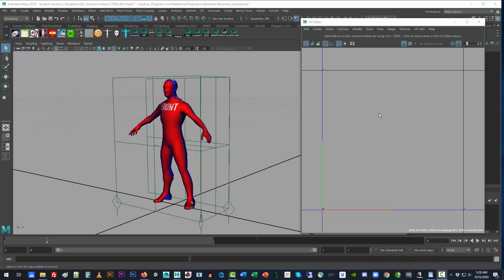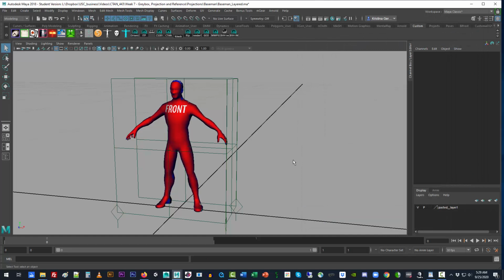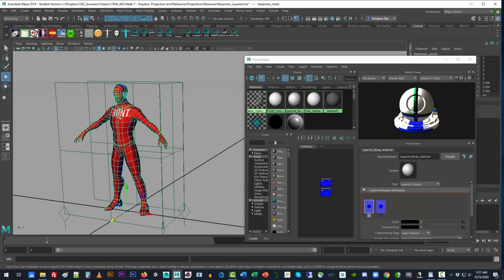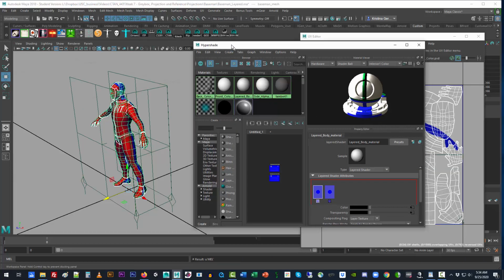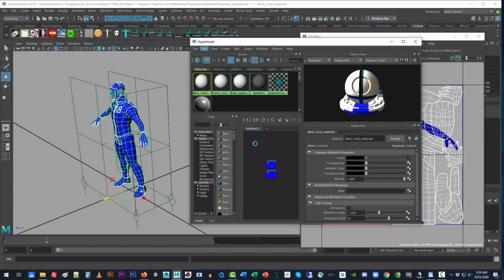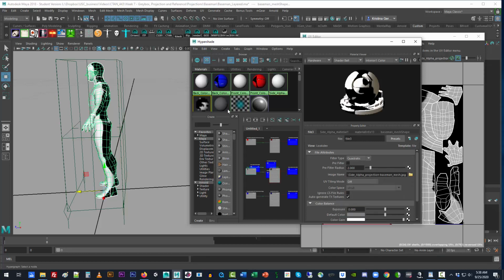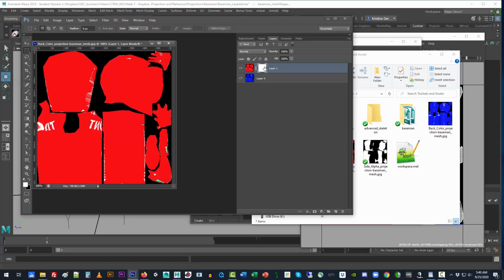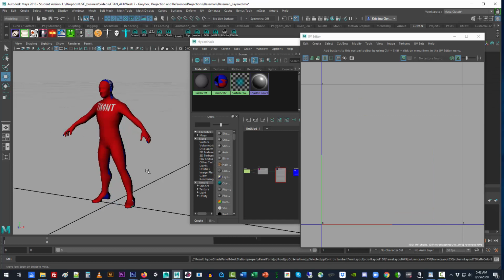Maya Projection Baking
This shows how to bake out a layered shader or projections shader (or both) into 2d files that can be combined into a singular texture map for a 3d character.